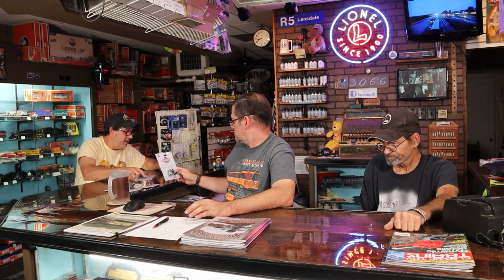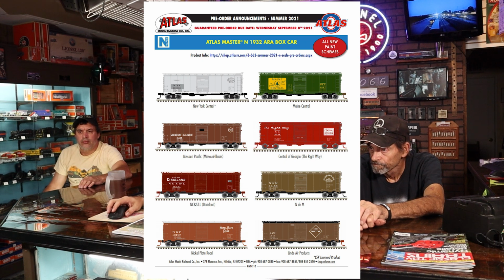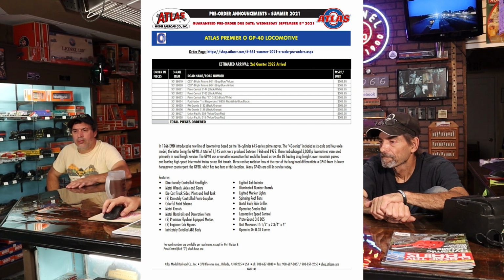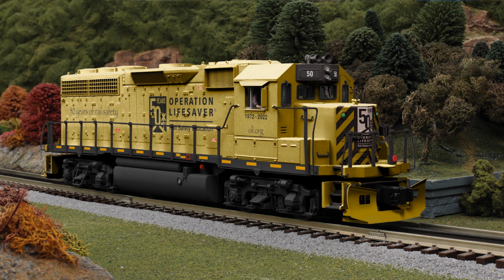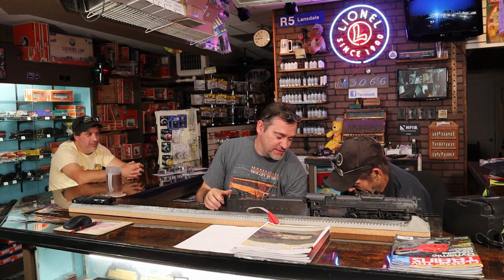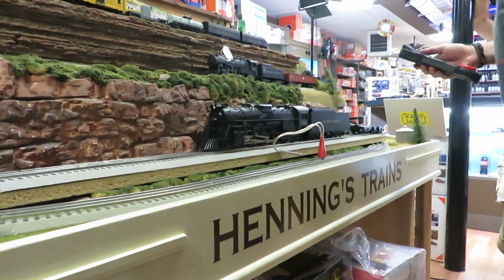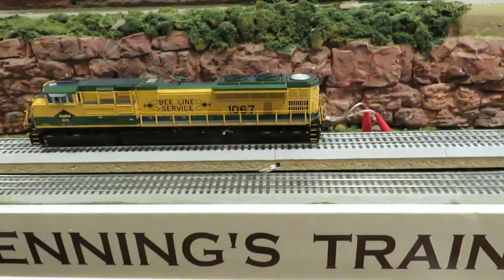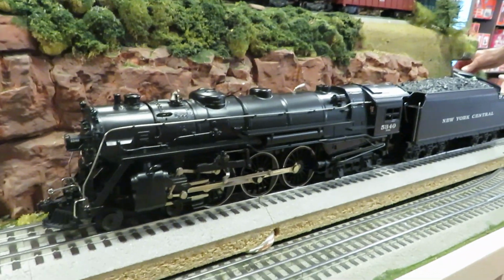The Train Shop Weekly Vol.1 - No.18 "Pulling Power"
Episode Eighteenth has the guys taking a quick look at Atlas's new summer 2021 catalog and they move forward with Bill's Pulling Power challenge with interesting results.

The "Train Shop" is their 82 year old family run model railroad shop Henning's Trains in Lansdale Pennsylvania. They are model railroaders and not AV people, but they have fun.